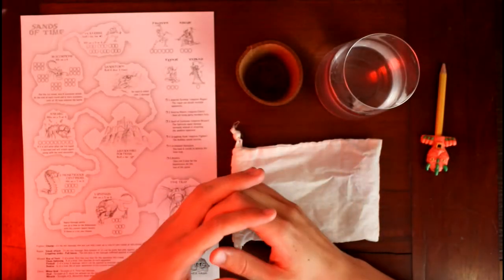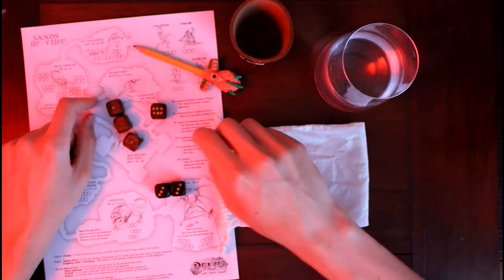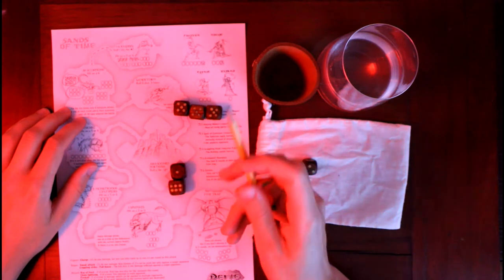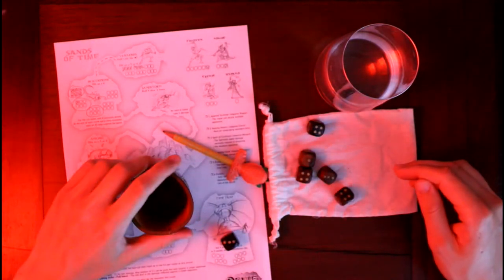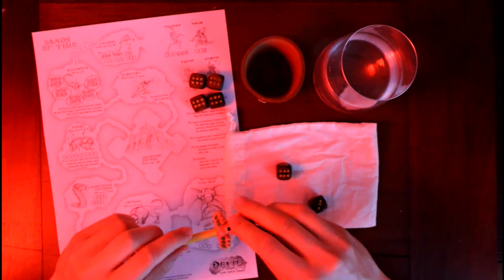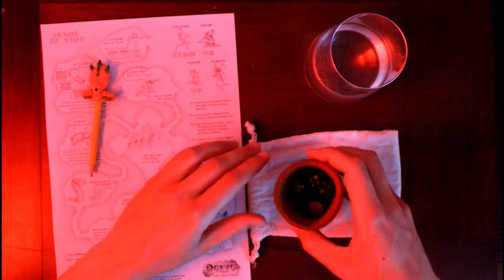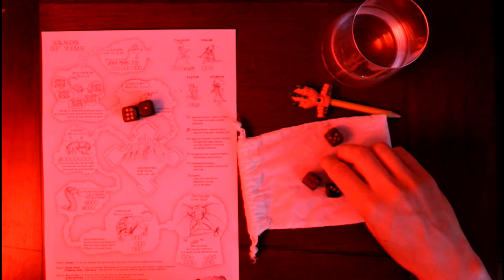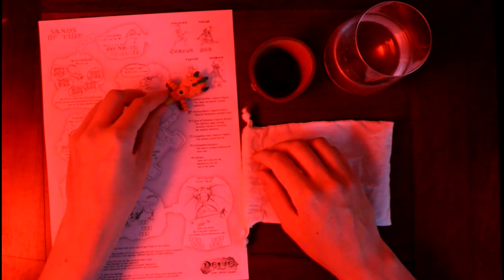Let's play Delve - a dungeon crawler dice game | ASMR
Join me for a relaxed playthrough of a game of "Delve: The Dice Game" where I venture out to fight raiders, monsters and other dangers armed only with pen and paper and a handful of dice.

This video features the sounds of dice rolling, pencil writing and soft speaking.

"Delve: The Dice Game" is a free print-and-play game and was designed by Drew Chamberlain.

Do you have a board game you would like me to play? Please write it in the comments :)

ASMR stands for Autonomous Sensory Meridian Response - it's that nice tingling feeling you might get when someone whispers or speaks softly close to your ears or when you hear tapping or scratching sounds or when you get a head massage or any kind of personal attention. On YouTube, people use ASMR videos to relax, fall asleep, study, work or calm their nerves. Whatever you are here for, I hope you have a pleasant time and I thank you so much for stopping by.